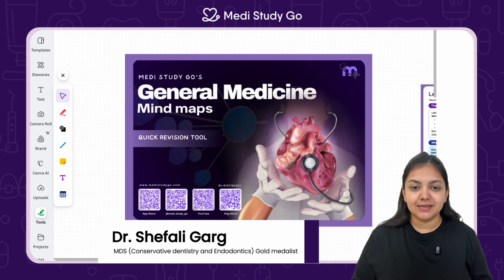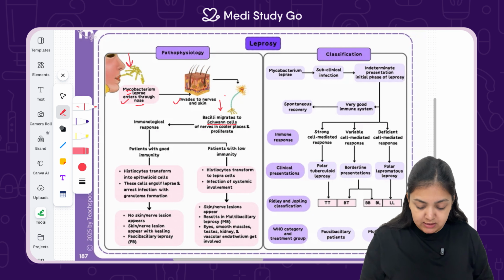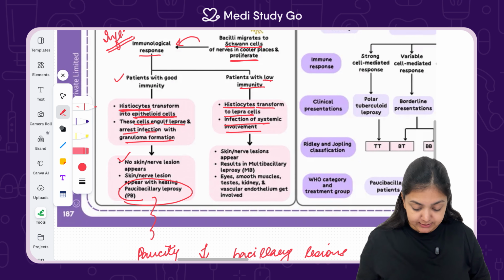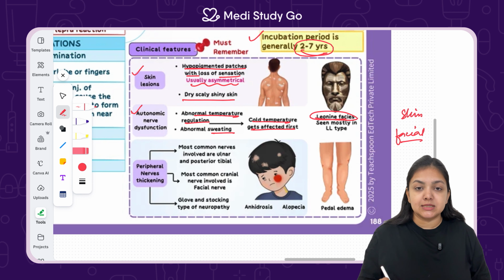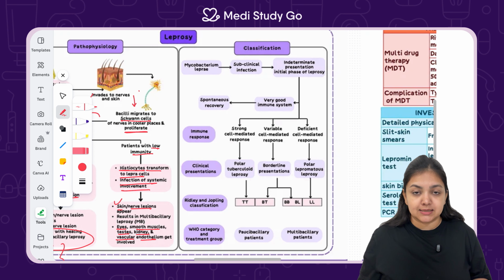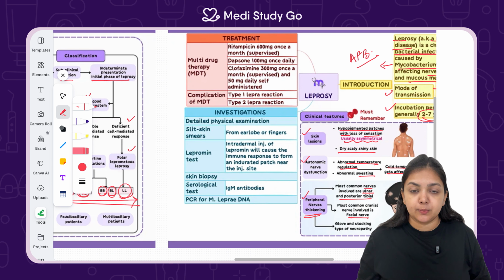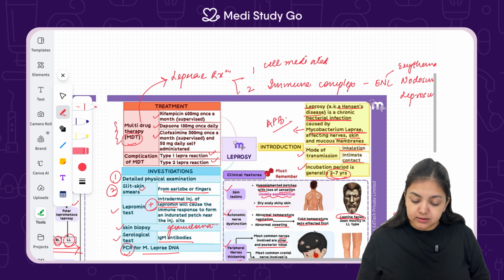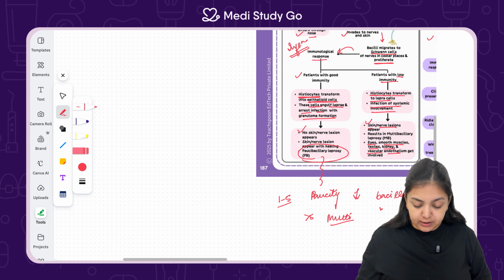Dentistry 101| Leprosy | General medicine | Third year BDS | NEET MDS Lectures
In this General Medicine lecture, we explain Leprosy including its etiology, pathophysiology, classification, clinical features, diagnosis, treatment, leprosy reactions, and important exam-oriented concepts.

Leprosy, also known as Hansen's disease, is a chronic bacterial infection caused by Mycobacterium leprae. It primarily affects the skin, peripheral nerves, and mucous membranes.

leprosy
Hansen's disease
Mycobacterium leprae
pathophysiology of leprosy
paucibacillary leprosy
multibacillary leprosy
Ridley Jopling classification
clinical features
diagnosis of leprosy
multidrug therapy
leprosy reactions

Mycobacterium leprae is an acid-fast bacillus
transmission occurs through inhalation and prolonged close contact
incubation period is usually 2–7 years
the organism prefers cooler areas of the body
skin, peripheral nerves, and mucous membranes are primarily affected
Schwann cells are the major target cells

important pathophysiology discussed

organism enters through the nasal mucosa
bacilli invade skin and peripheral nerves
infection involves Schwann cells
immune response determines disease severity
good immunity produces paucibacillary disease
poor immunity produces multibacillary disease

important clinical features discussed

hypopigmented patches with sensory loss
dry scaly skin
thickened peripheral nerves
abnormal sweating
anhidrosis
alopecia
facial thickening
leonine facies
pedal edema
ulnar nerve involvement
posterior tibial nerve involvement

important classification discussed

WHO classification
paucibacillary leprosy
multibacillary leprosy

Ridley Jopling classification
tuberculoid leprosy
borderline tuberculoid leprosy
mid borderline leprosy
borderline lepromatous leprosy
lepromatous leprosy

important investigations discussed

clinical examination
slit skin smear
lepromin test
skin biopsy
serological testing
PCR testing

important treatment discussed

multidrug therapy
rifampicin
dapsone
clofazimine

important leprosy reactions discussed

type 1 reaction
cell-mediated immune reaction
type 2 reaction
erythema nodosum leprosum
immune complex-mediated reaction

Mycobacterium leprae cannot be cultured in routine media
the organism primarily affects skin and peripheral nerves
slit skin smear is an important diagnostic test
Schwann cells are the target cells of infection
leonine facies is a characteristic feature of advanced disease

What is the causative organism of leprosy?

Which cells are primarily affected by Mycobacterium leprae?

What are the drugs used in multidrug therapy for leprosy?

Timestamps

0:45 Introduction to Leprosy
0:52 Hansen's Disease and Etiology
1:08 Transmission and Incubation Period
1:17 Pathophysiology of Leprosy
1:42 Schwann Cell Involvement
1:56 Paucibacillary Leprosy
2:48 Multibacillary Leprosy
3:20 Organ Involvement in Leprosy
3:42 Clinical Features of Leprosy
4:21 Leonine Facies
4:36 Peripheral Nerve Involvement
5:02 Classification of Leprosy
5:17 WHO Classification
5:34 Ridley Jopling Classification
6:26 Spectrum from Tuberculoid to Lepromatous Leprosy
6:57 Diagnosis of Leprosy
7:14 Slit Skin Smear
7:22 Lepromin Test
7:42 Skin Biopsy and PCR
8:06 Multidrug Therapy
8:25 Type 1 and Type 2 Leprosy Reactions
8:39 Erythema Nodosum Leprosum
9:08 NEET High-Yield Concepts
9:49 Important Exam Pointers
10:20 Flashcard and MCQ Discussion
10:30 Diagnostic Test for Leprosy
10:36 Organ Systems Affected by Leprosy
11:02 MedStudyGo Resources
11:34 Conclusion

Based on the uploaded transcript.